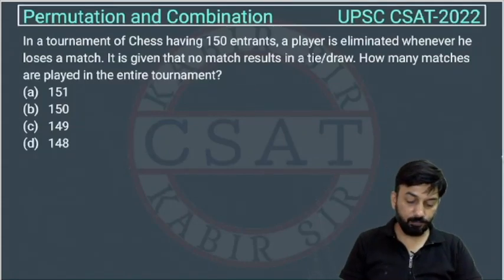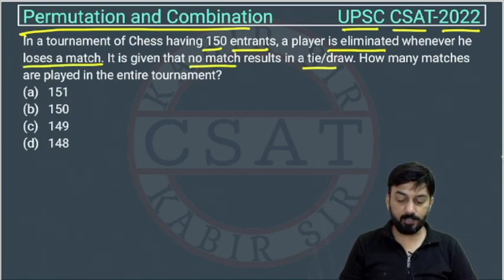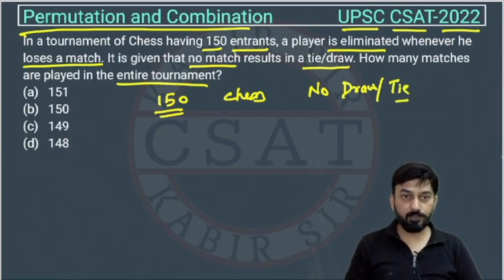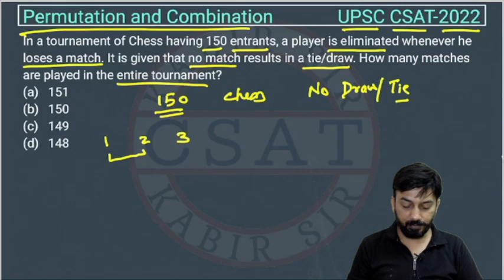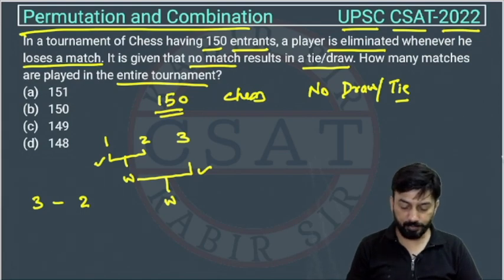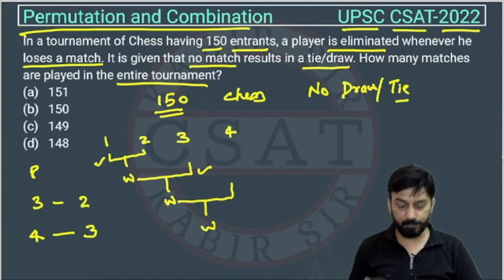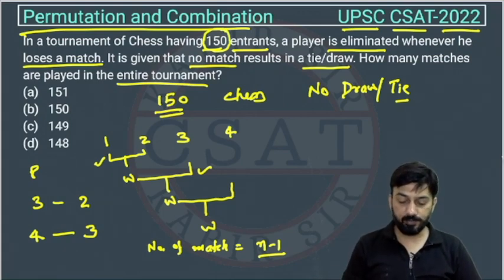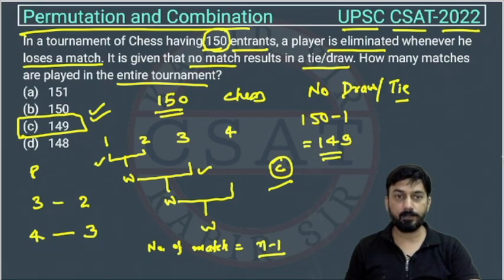2022 Permutation and Combination Csat pyq, In a tournament of Chess having 150 entrants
In a tournament of Chess having 150 entrants, a player is eliminated whenever he loses a match. It is given that no match results in a tie/draw. How many matches are played in the entire tournament?

UPSC CSAT PYQ 2015 PERCENTAGE

UPSC CSAT PERCENTAGE QUESTIONS
csat preparation for upsc
Csat
csat upsc
Upsc csat
csat pyq
Csat
csat upsc
Upsc csat

2011 csat solved paper upsc
2012 csat solved paper upsc
2013 csat solved paper upsc
2014 csat solved paper upsc
2015 csat solved paper upsc
2016 csat solved paper upsc
2017 csat solved paper upsc
2018 csat solved paper upsc
2019 csat solved paper upsc
2020 csat solved paper upsc
2021 csat solved paper upsc
2022 csat solved paper upsc

csat madhukar
csat drishti
csat upsc
Upsc csat